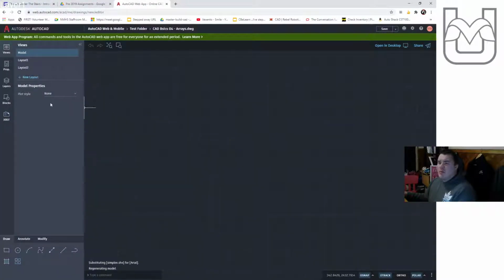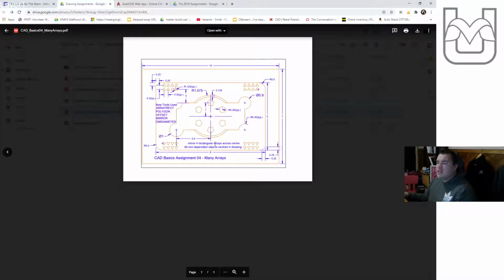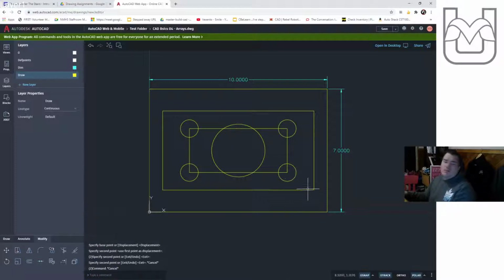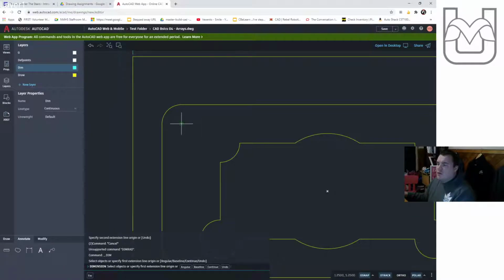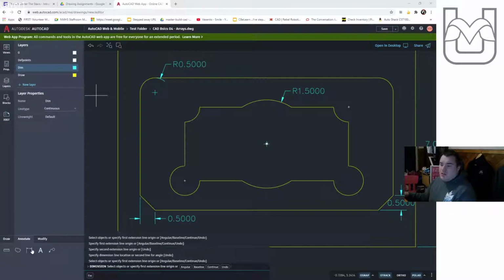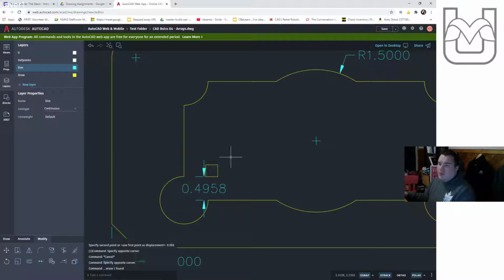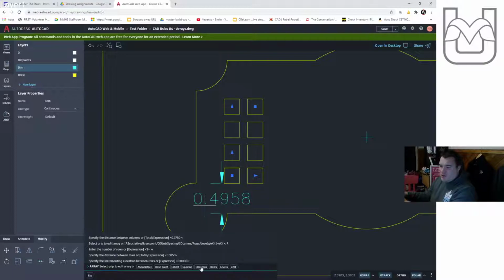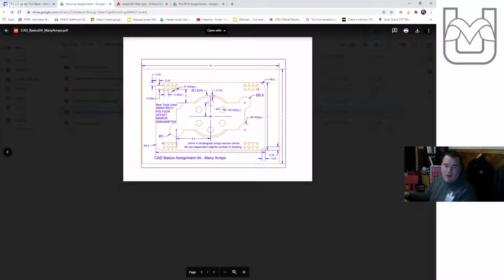AutoCAD Basics Desktop 04 - Arrays, Fillet, Chamfer, Mirror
This video goes through the basics of using AutoCAD Web App to create the CAD Basics 04 Assignment

Before doing this, make sure you have set up your student account at: